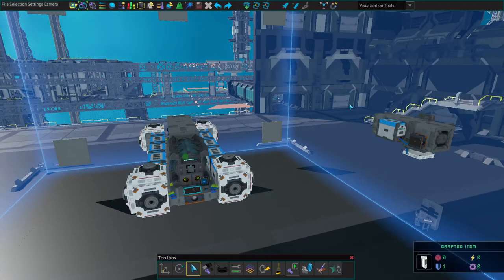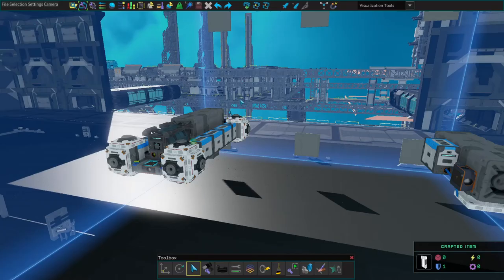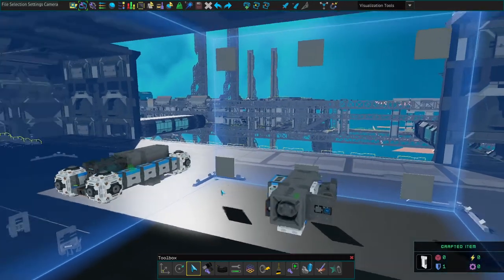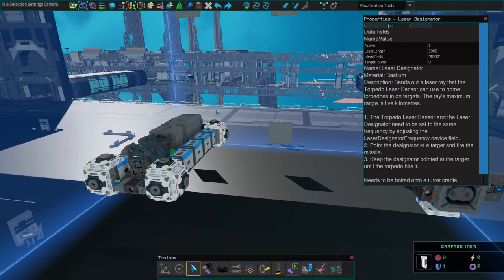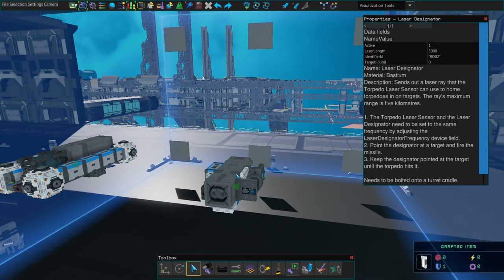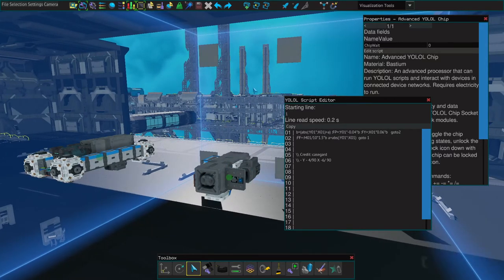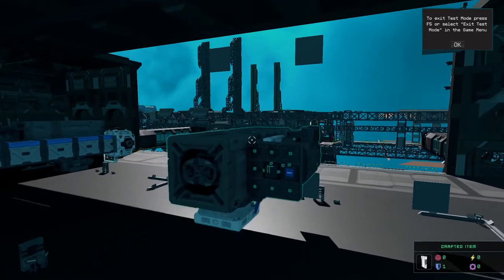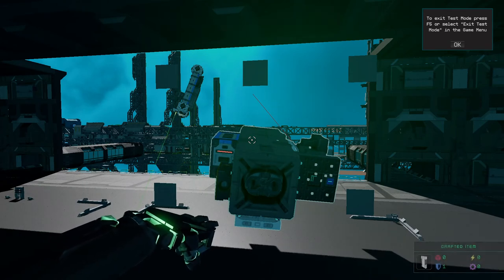Starbase: Remote-controlled swarm of drones - (Proof of Concept) v10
A remote drone concept that can be used as a drone swarm control.